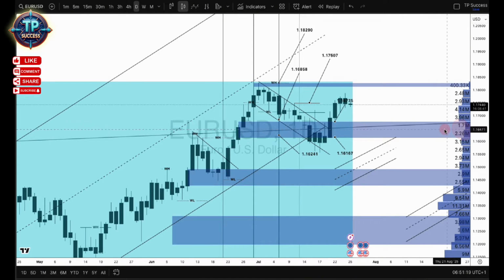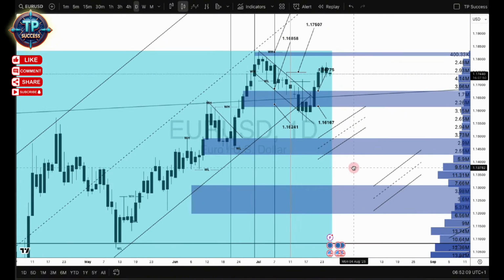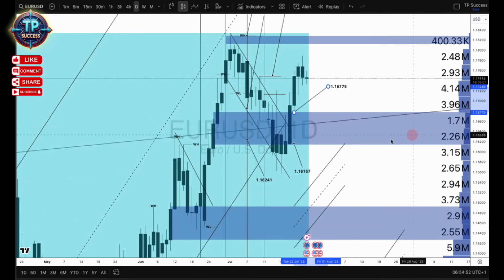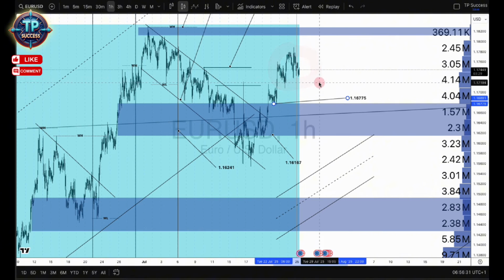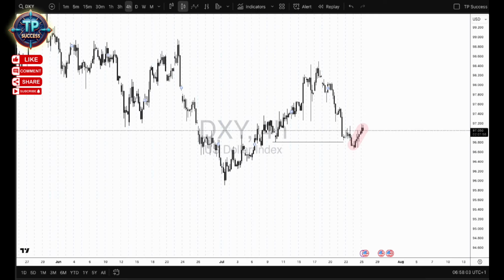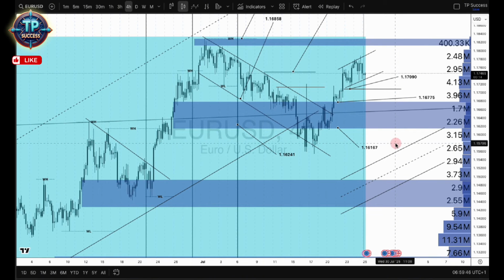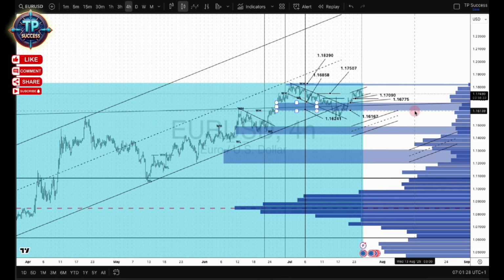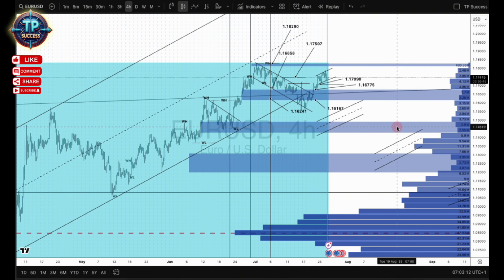How to Avoid FOMO Trades on EUR/USD (Volume Profile Zones Explained)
Swing Trading EURUSD Technical Analysis
 📅 Fri 25th Jul

GOLD (XAUUSD)
USDJPY
BTC (Bitcoin)
GBPUSD
XRP
SILVER (XAGUSD)
EURUSD
NAS100 (NASDAQ 100)
S&P 500